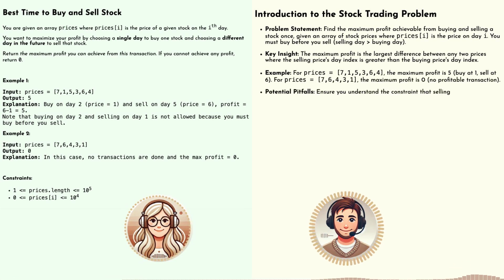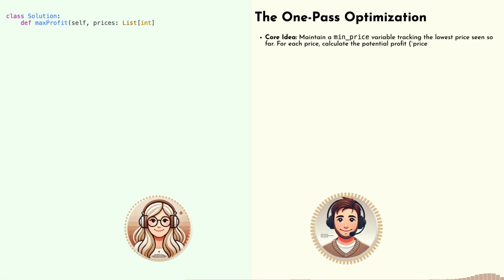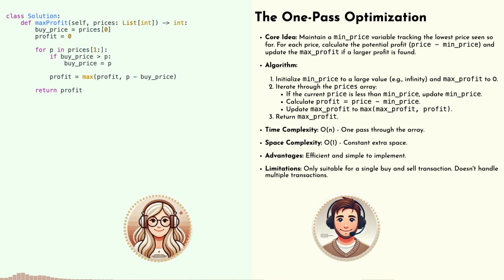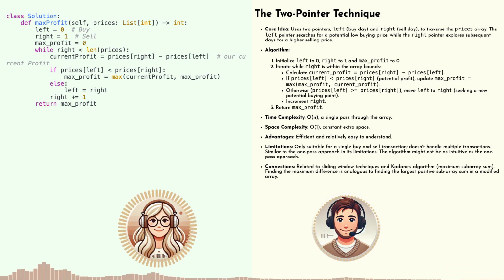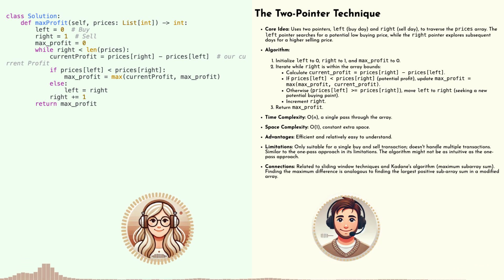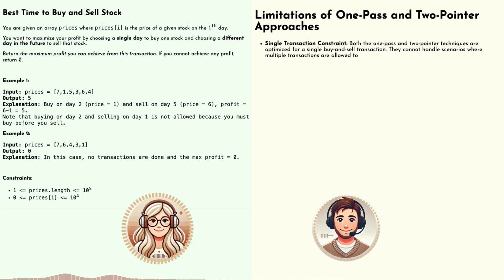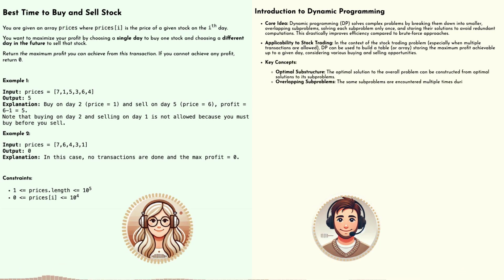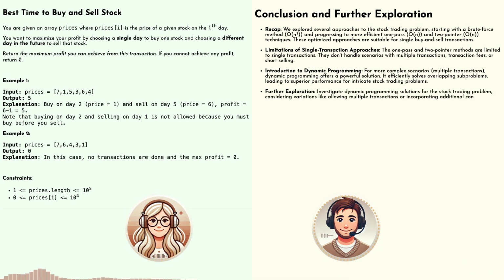Best Time to Buy & Sell Stock | One Pass, Two Pointers & More | Audio Podcast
🎧 Level up your coding skills on the go! We tackle the classic "Best Time to Buy and Sell Stock" problem, a favorite in coding interviews at top tech companies. Perfect for your commute or while you code.

🚀 We explore multiple approaches, from brute force to optimized one-pass and two-pointer techniques, breaking down complex concepts with real-world analogies, like hiking through a mountain range.

🔑 Key Concepts Covered:

Brute Force Approach (and its drawbacks)
Greedy Algorithm Optimization
One-Pass Approach
Two-Pointer Technique
Sliding Window Concepts
🎯 Problem Difficulty: Medium/Hard 📝 Topics: Arrays, Algorithms, Dynamic Programming, Sliding Window

⏰ Timeline:
00:00 - Introduction to the Stock Trading Problem
00:37 - The Brute Force Approach
01:55 - The One-Pass Optimization
04:29 - The Two-Pointer Technique
07:48 - Limitations of One-Pass and Two-Pointer Approaches
09:40 - Introduction to Dynamic Programming
11:06 - Conclusion and Further Exploration